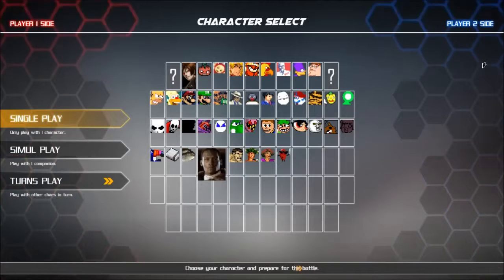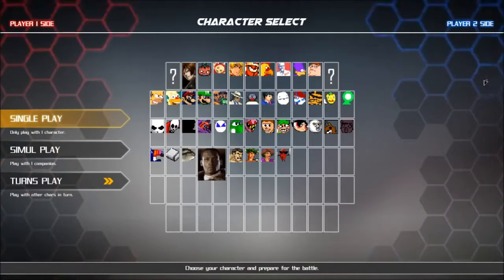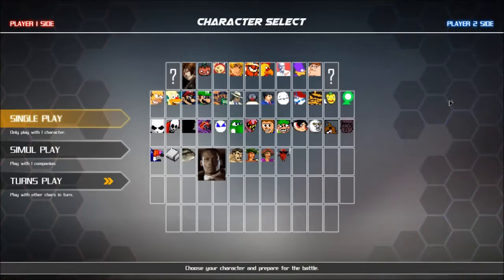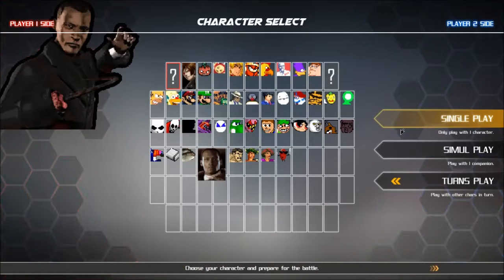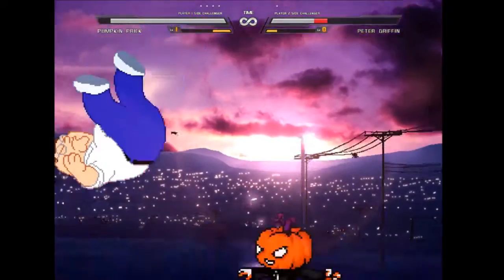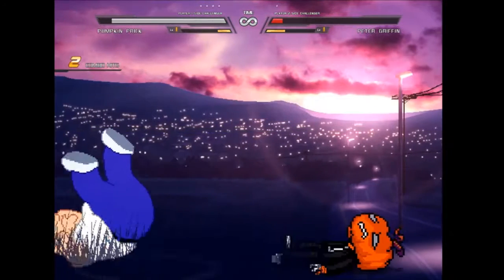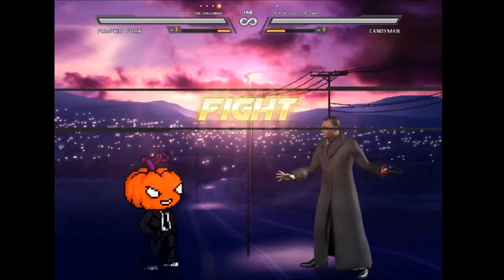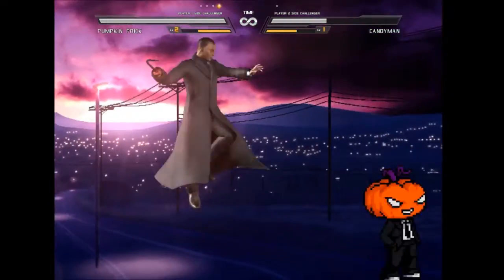Modded Series - MUGEN - Part 3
Intro Animator:
Jender

Intro Font:
JACK FROST